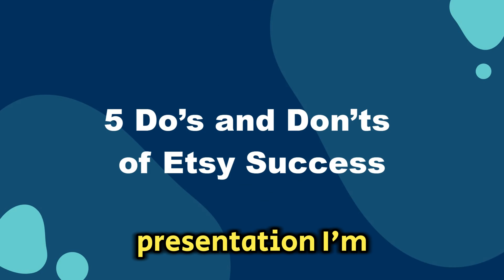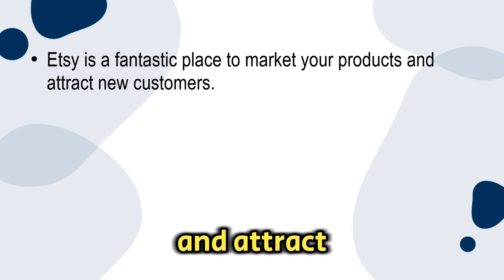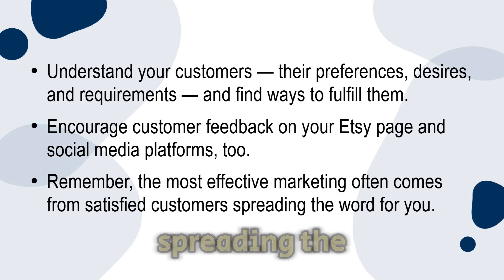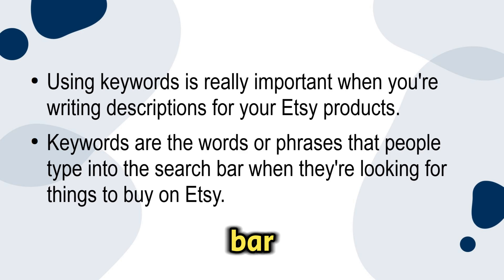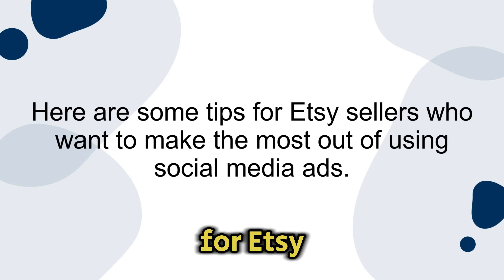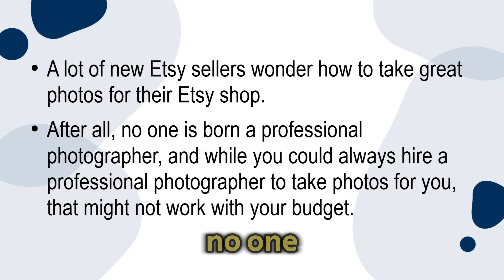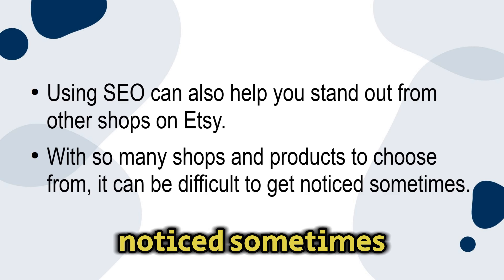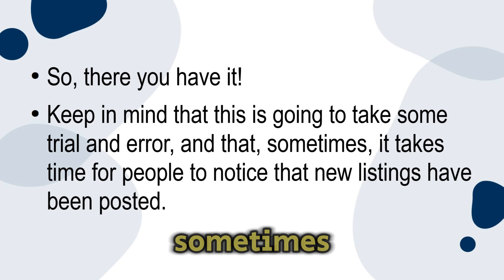Etsy Tutorial: How to Sell More Online in 2024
"Boost Your Online Store with This Etsy Tutorial for Selling More in 2024" is your ultimate guide to transforming your Etsy shop into a thriving online business. In this video, we will take you step by step through the most effective strategies for boosting your Etsy sales, increasing visibility, and growing your online presence. Whether you are just starting your Etsy shop or have been selling for a while but want to take your business to the next level, this tutorial has everything you need to succeed.

We'll start by diving into how to optimize your product listings to attract more potential buyers. You'll learn how to write compelling product descriptions that not only highlight your items' unique features but also rank higher in Etsy's search results using the right keywords. We will also cover the importance of high-quality product photos and how they can dramatically impact your sales. You'll discover best practices for taking photos that truly capture your products in their best light and entice shoppers to click "buy."

Next, we’ll explore the power of Etsy SEO (Search Engine Optimization). Understanding how Etsy’s algorithm works is key to increasing your visibility in search results. We’ll explain how you can improve your shop’s SEO with strategic keyword placement, tags, and category selections, helping you reach more potential customers. Additionally, we'll touch on how to keep up with Etsy's updates and changes to stay ahead of your competition in 2024.

The tutorial also covers marketing strategies beyond the Etsy platform. Learn how to effectively use social media channels like Instagram, Pinterest, and Facebook to promote your shop and drive traffic to your listings. You'll discover tips for creating engaging content, building a loyal customer base, and leveraging customer reviews to enhance your shop’s credibility.

Lastly, we’ll share insights into offering exceptional customer service and how it plays a vital role in retaining customers and encouraging repeat business. Happy customers are more likely to leave glowing reviews and recommend your shop to others, so we’ll provide tips for exceeding expectations and managing customer inquiries and feedback professionally.

By the end of this tutorial, you’ll be equipped with actionable strategies to help you achieve sustained success on Etsy in 2024 and beyond. Watch now, and get ready to see your sales soar as you implement these expert tips into your Etsy shop.